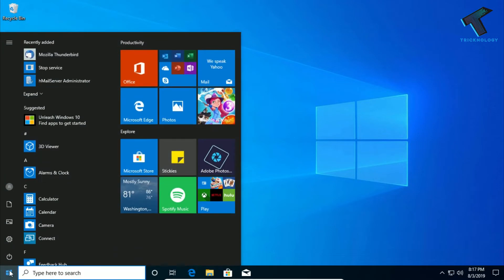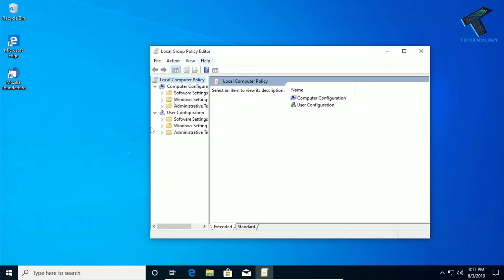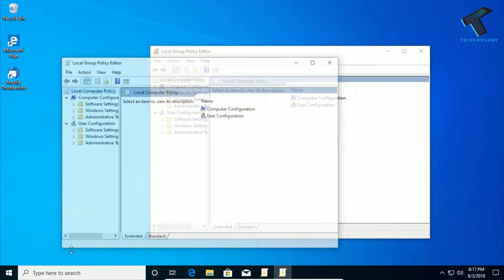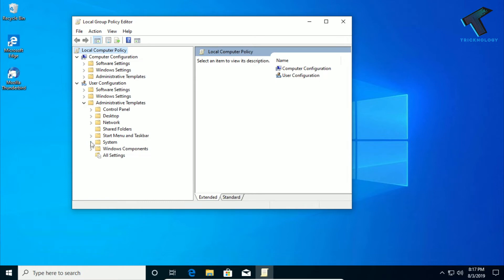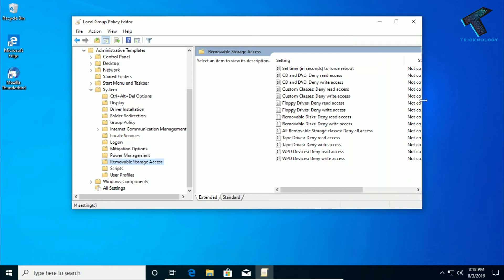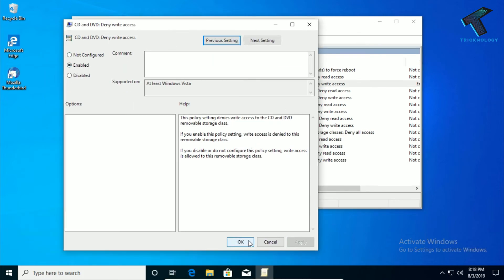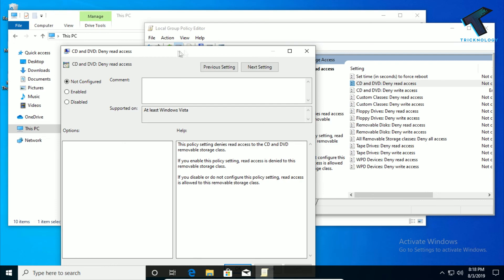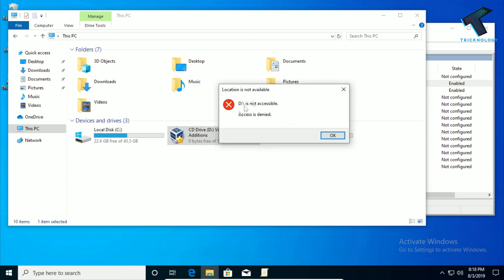How To Block Read / Write Access to DVD or CD Drive in Windows 10/8/7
In this video, I will show you guys how to block CD DVD access in your Windows 10 PC or laptops also you try this method on your Windows 7 and 8 pc.

Command: gpedit.msc